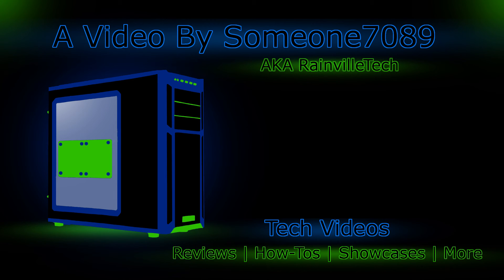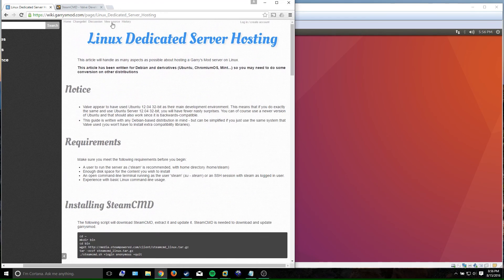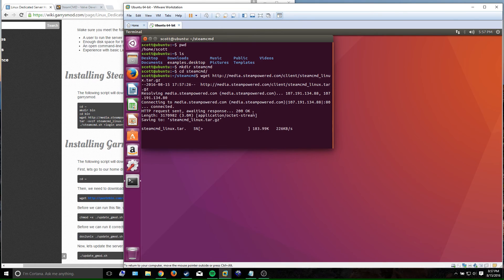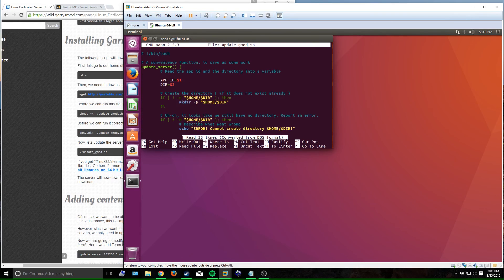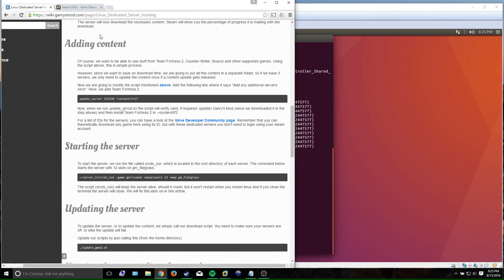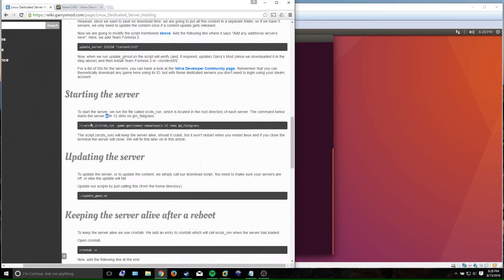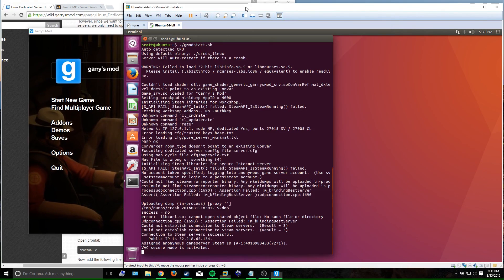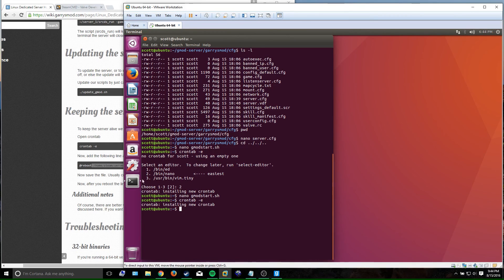How To Set Up Garry's Mod Dedicated Server on Linux (Ubuntu/Debian)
This process will get you a fully working Garry's Mod dedicated server running on an Ubuntu or Debian machine (And also probably work for RHEL or CentOS, although the process may be different).

This also shows you how to configure the server to start on boot (crontab @reboot) and make some general config changes to the startup parameters and server.cfg.

I'm using Ubuntu Desktop 16.04. I generally recommend using Ubuntu Server instead if you'll be doing nothing other than running the Gmod server on the machine you're using - Ubuntu Server has no gui and is all command-line, so it's more resource-efficient :)